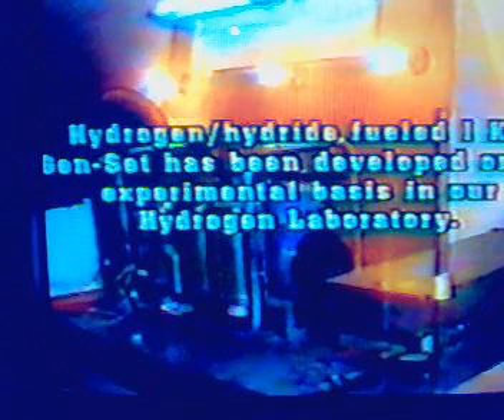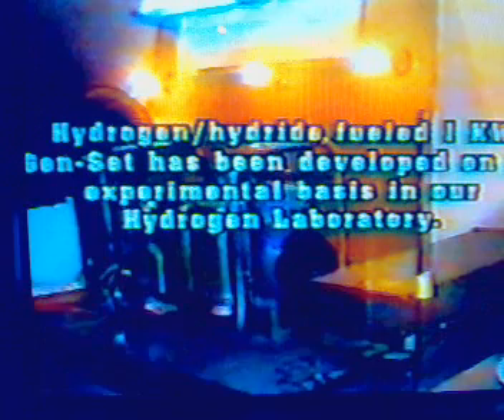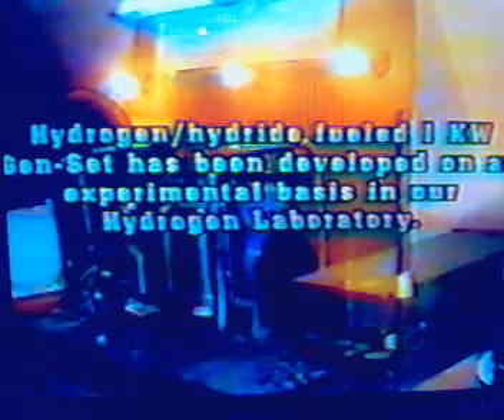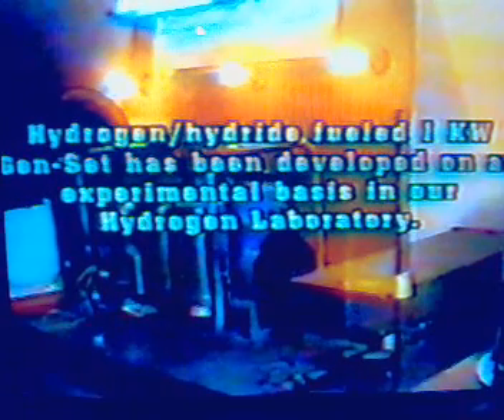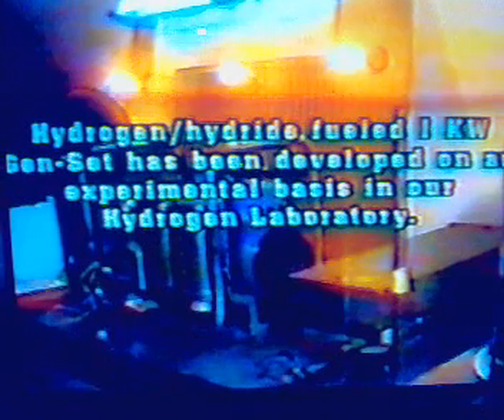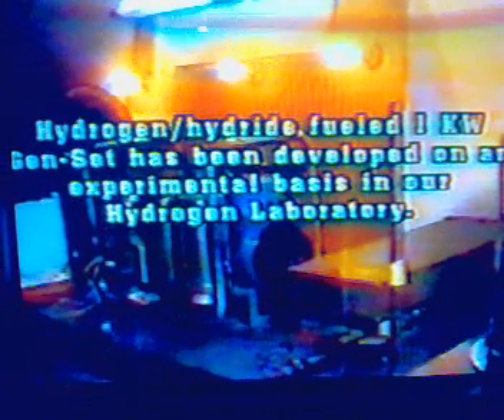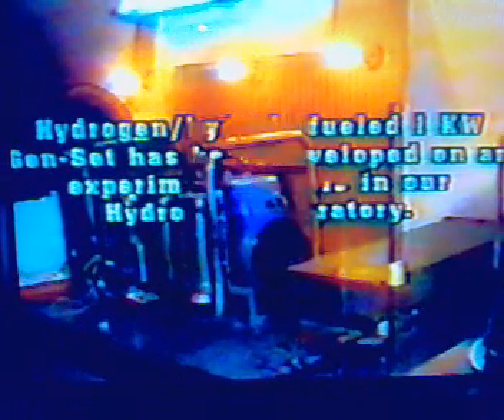HYDROGEN HYDRIDE GEN SET VIDEO AUDIO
HYDROGEN/HYDRIDE FUELLED 1 KW IC ENGINE GENERATING-SET The H2 Gen-Set has a fuel Tank of 3 Kg of Hydrogen with Hydride System that provides electricity the continuity of running time 24 hours.
Also we are developing the bigger capacity of 5kW,10kW and 50kW Hydrogen Fuelled Gen-Set.